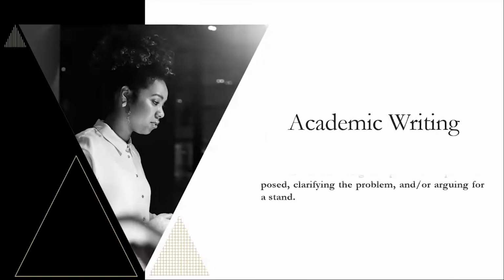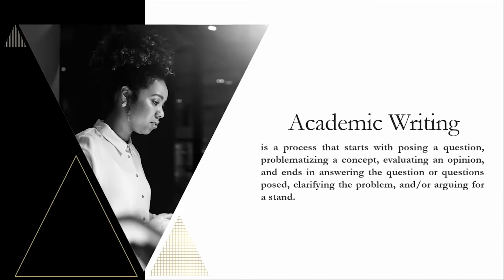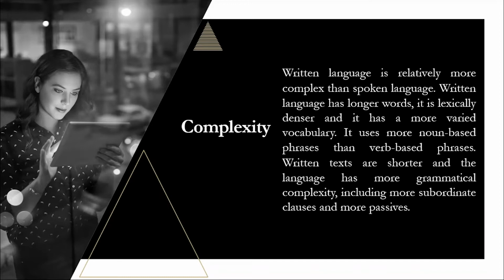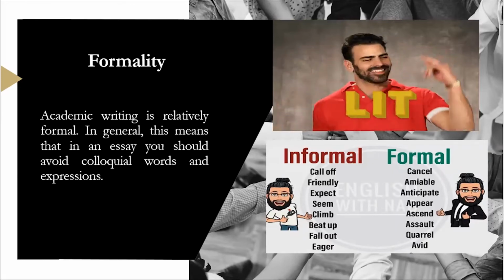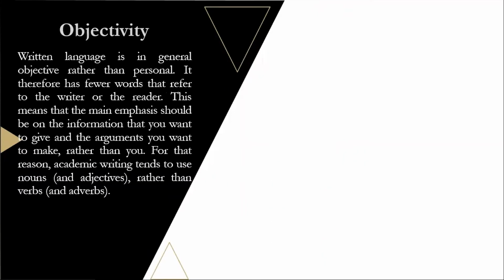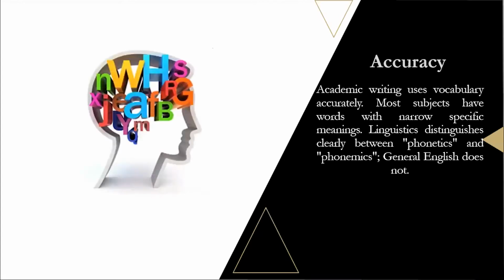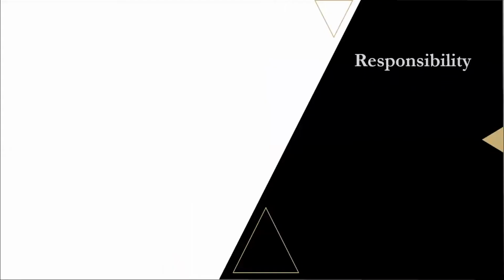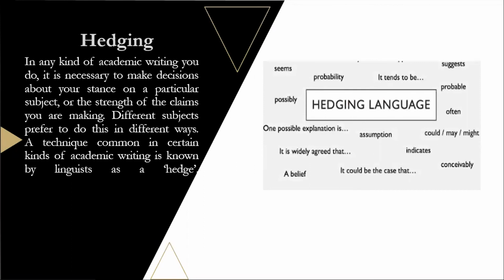Features of Academic Text